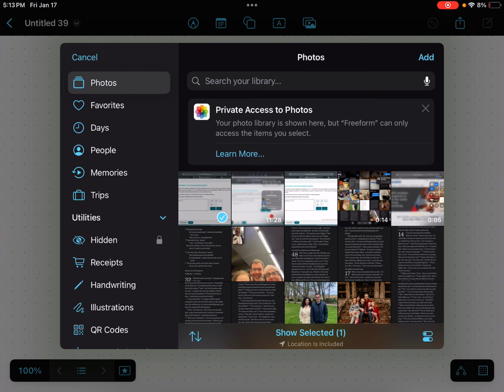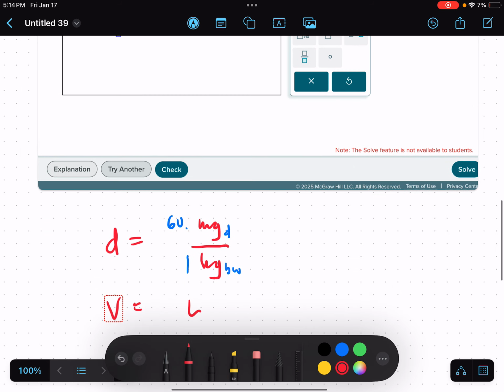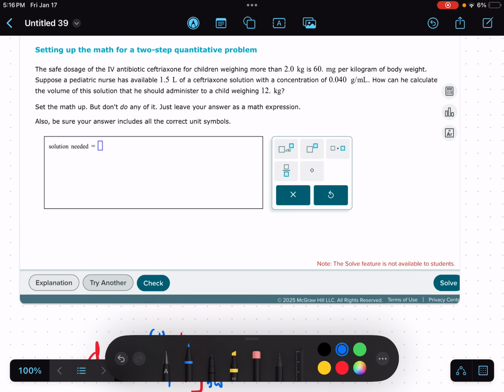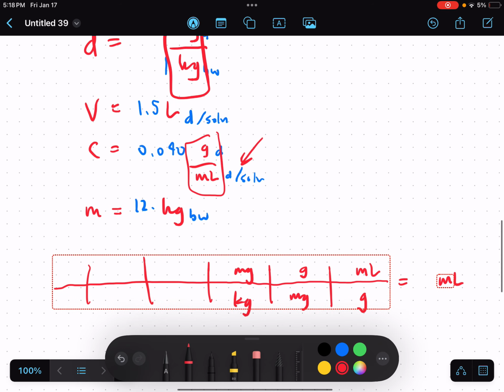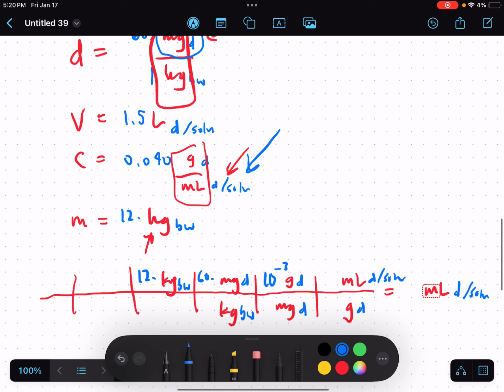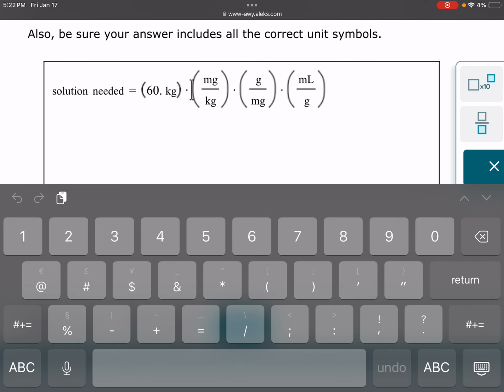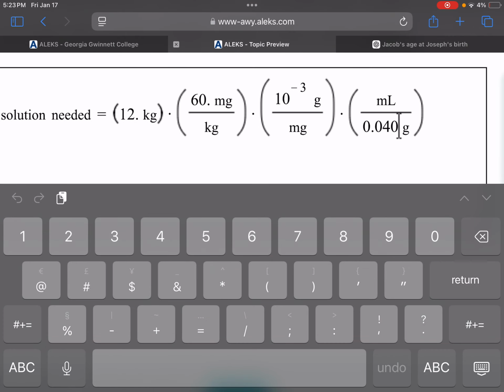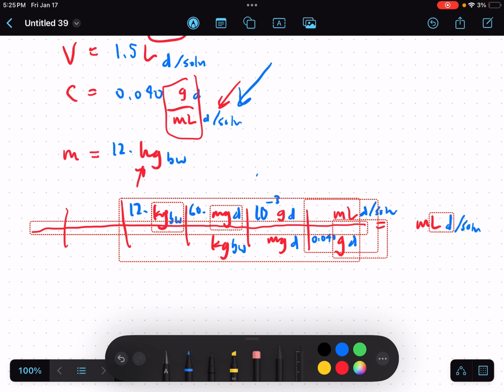ALEKS: Setting up the math for a two-step quantitative problem (I got this one RIGHT)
Setting up the math for a two-step quantitative problem, ALEKS